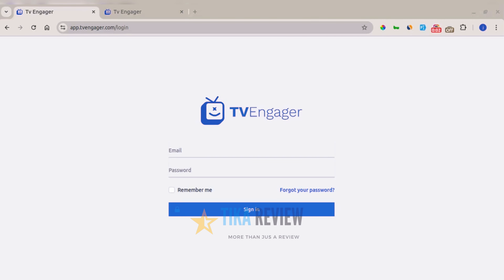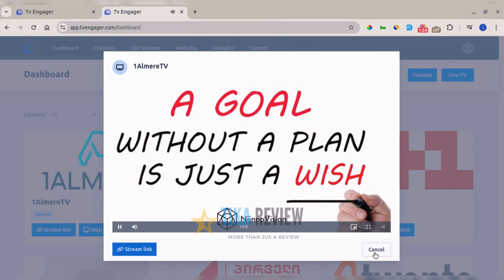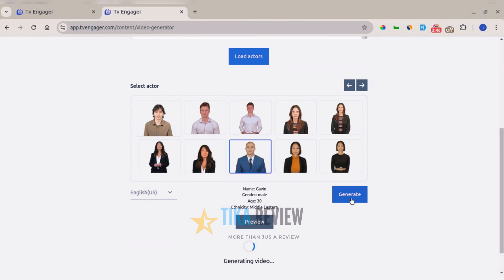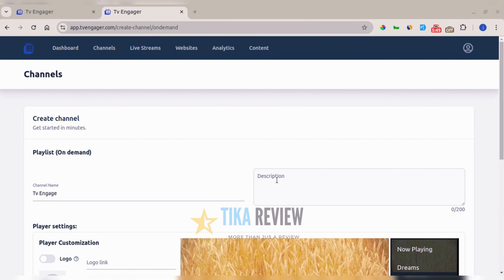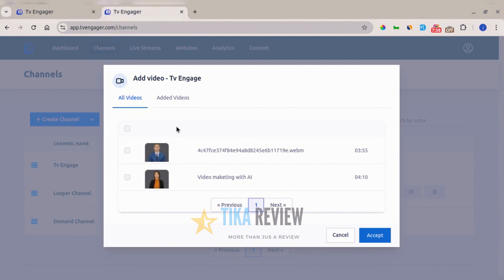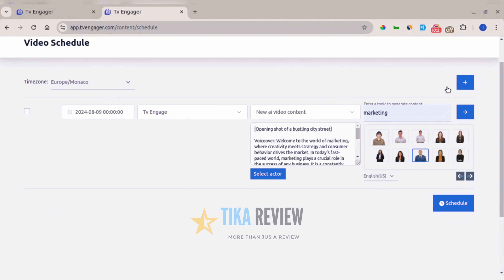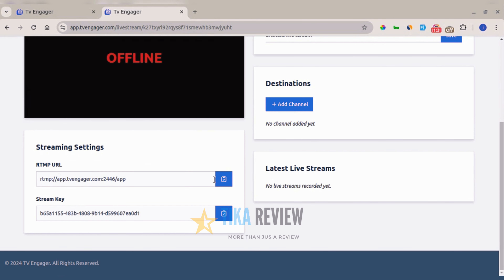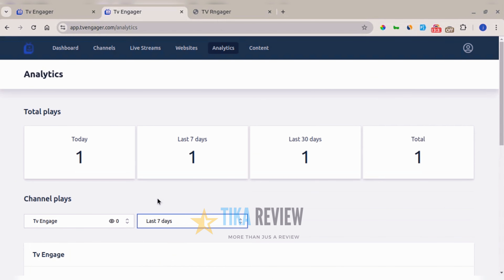TV Engager Review & Demo - Legit or SCAM!? Exposed?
Find out how TV Engager enables you to start your own Amazon TV channel in just 30 seconds, with no monthly fees or tech skills needed.
In today’s fast-paced digital world, creating engaging content is essential for capturing and retaining audience attention. Video content, in particular, has become a dominant force, revolutionizing the way we consume information, entertainment, and even advertising. Platforms like YouTube, Vimeo, and social media networks have long been the go-to places for sharing video content. However, a new and exciting frontier is emerging—TV channels. Imagine the ability to create your own TV channel, broadcasting content to millions of viewers across the globe. This might sound like a dream reserved for major networks, but with the advent of TV Engager, this dream is now accessible to everyone.
TV Engager is an innovative, AI-powered tool that has transformed the way individuals and businesses can engage with their audiences. Gone are the days when setting up a TV channel required a hefty budget, technical expertise, and months of planning. With TV Engager, you can create, launch, and manage your very own TV channel on Amazon in as little as 30 seconds, all without needing any prior experience. Whether you’re a marketer looking to expand your reach, an entrepreneur eager to showcase your products, or a content creator seeking a larger platform, TV Engager provides a seamless solution to meet your needs.